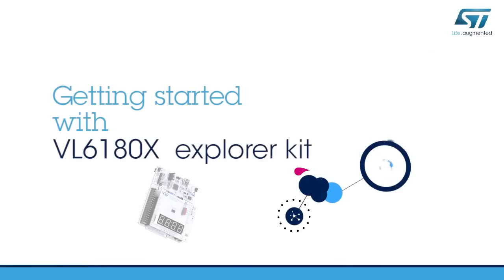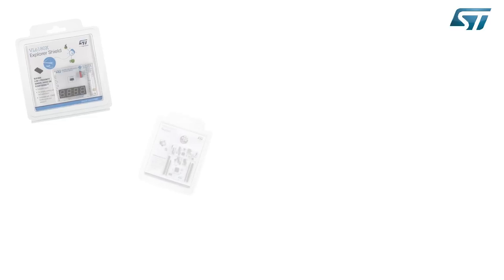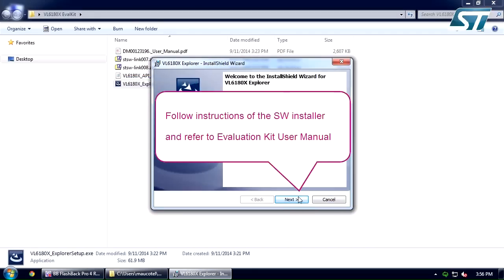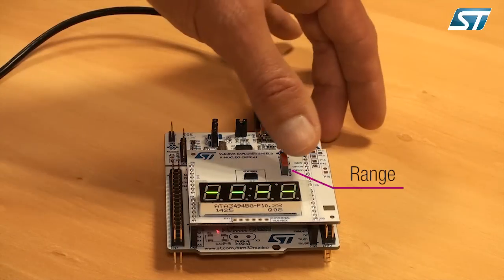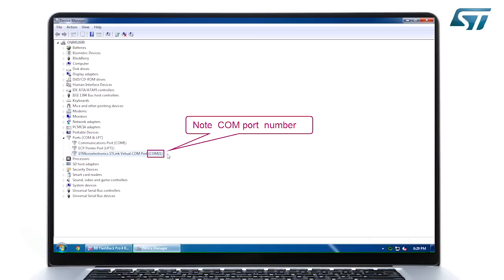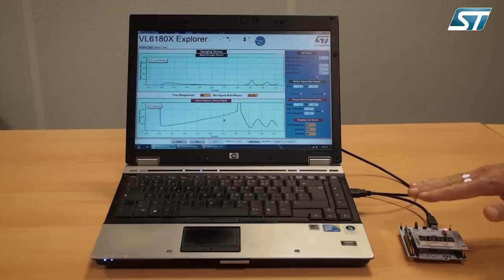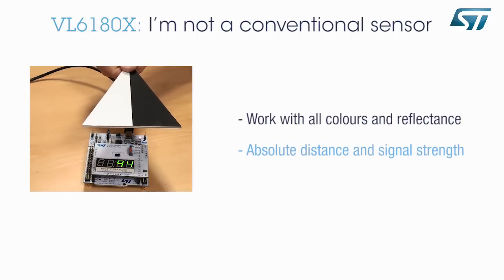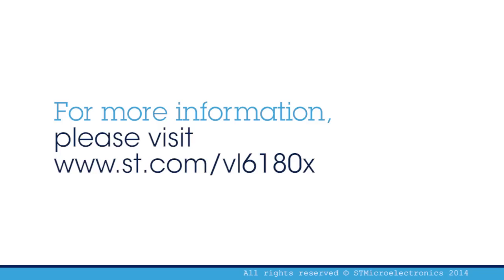Getting started with the VL6180X Explorer kit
An exhaustive demonstration of VL6180X’s evaluation kit, combined with STM32 Nucleo based motherboard.
It allows evaluating proximity sensor and ambient light sensor capabilities.